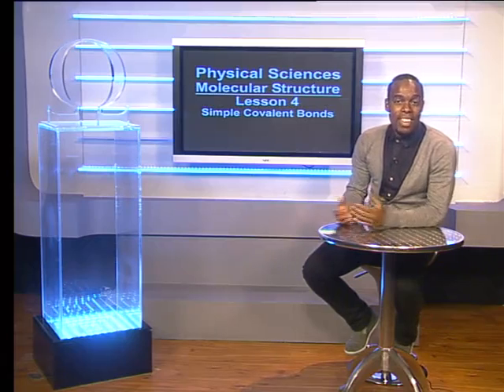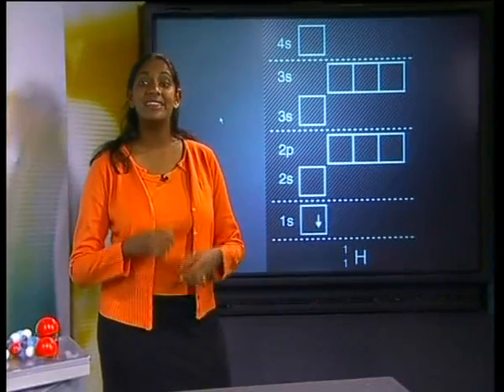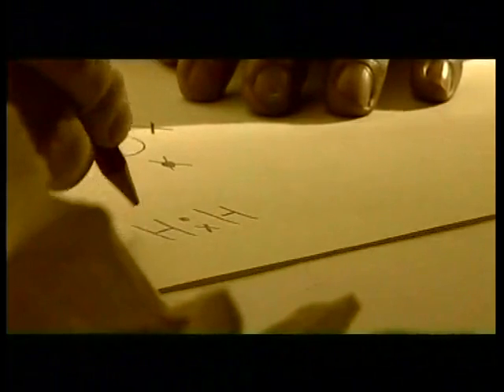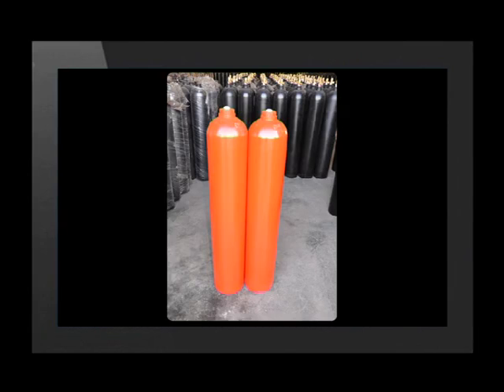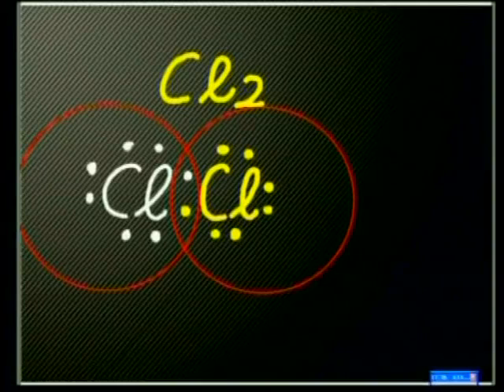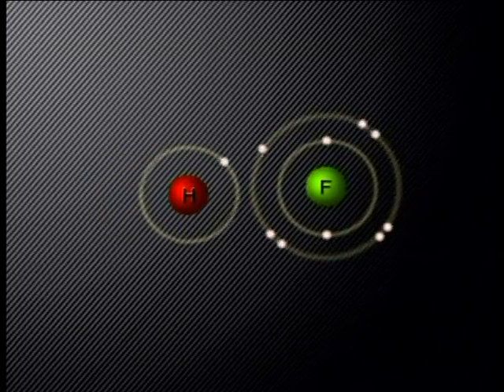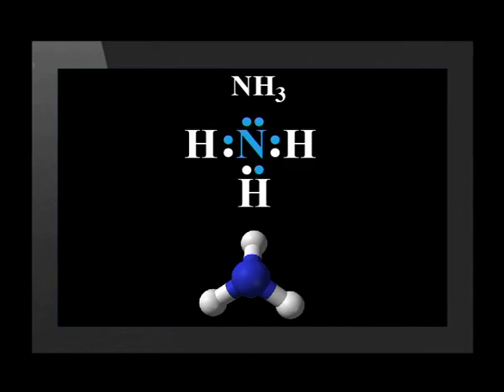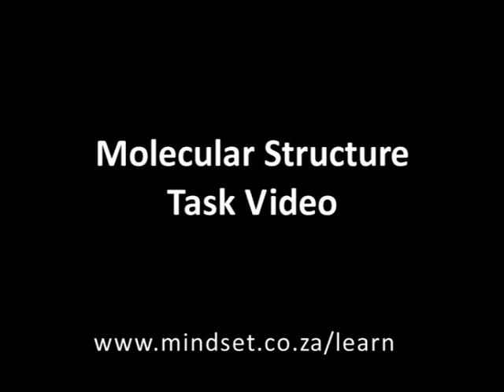04 Simple Covalent Bonds